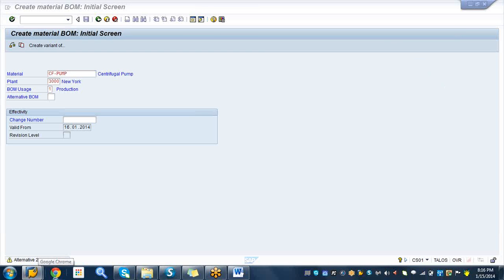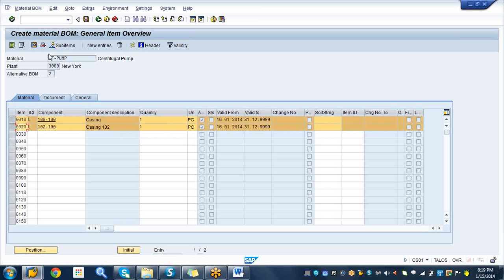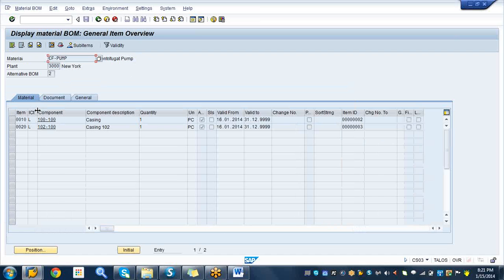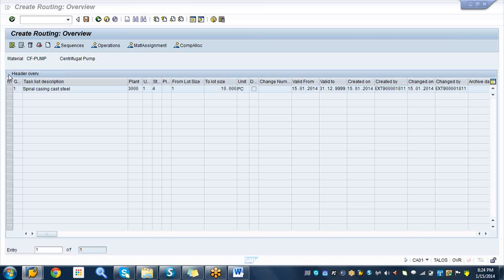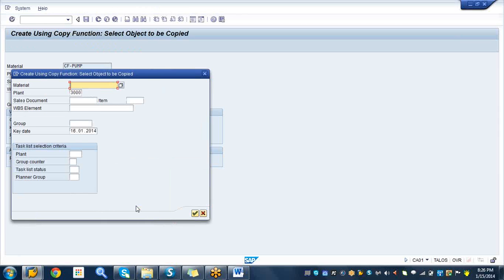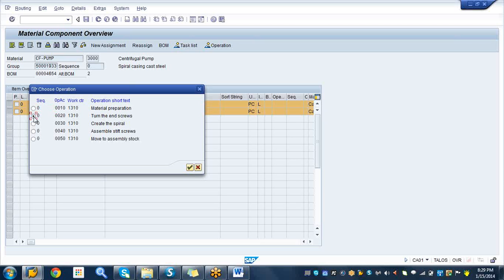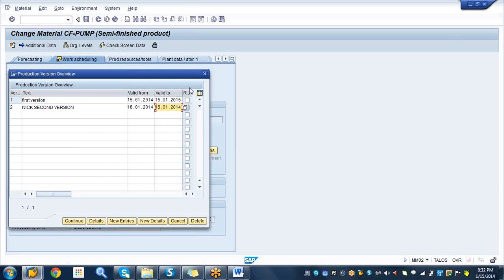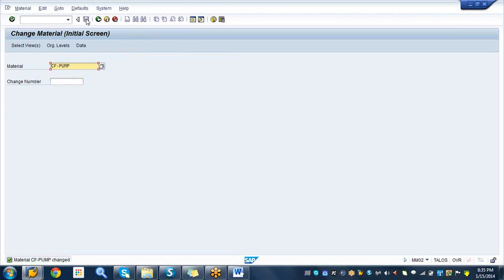2014 01 15 PP BOM USA